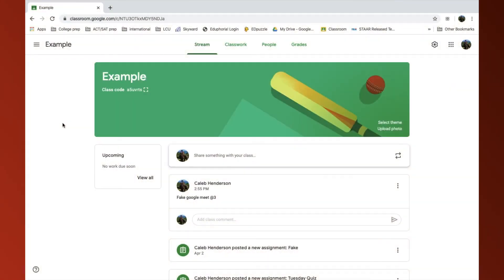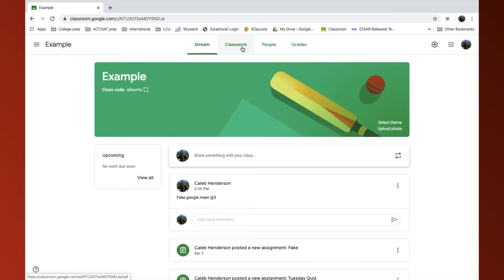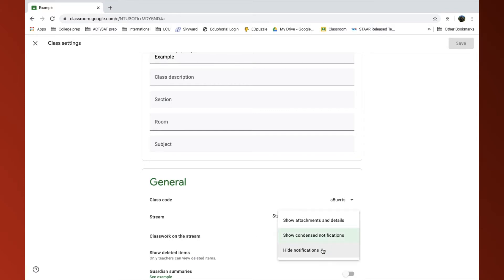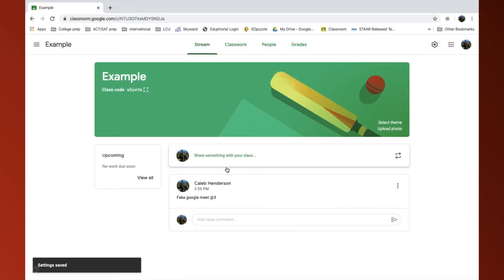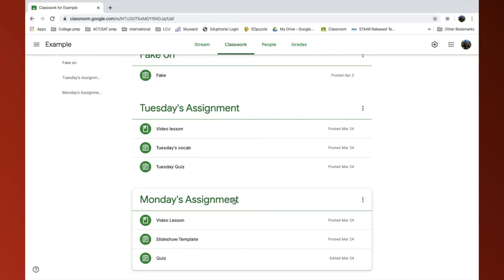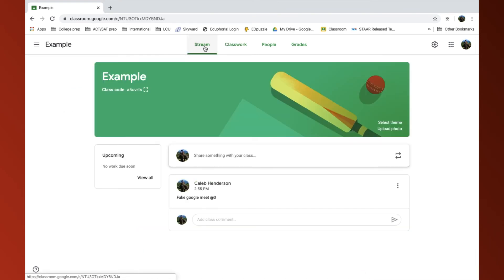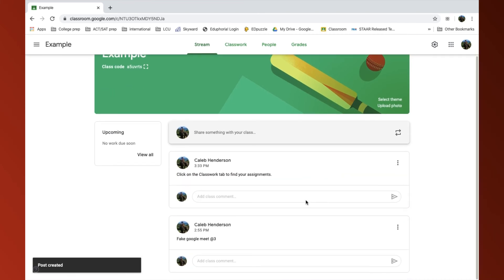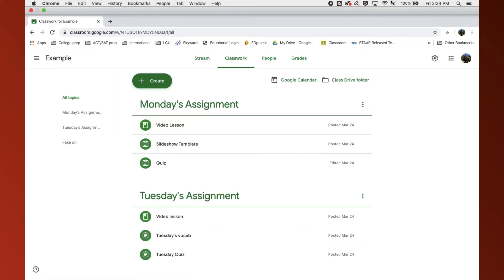Declutter Your Google Classroom Stream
Mr. Henderson walks you through a few steps to declutter you Google Classroom stream